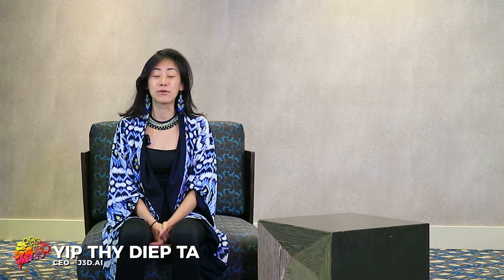Neuralink and the Future of Work | Deep Interview with Yip Thy Diep Ta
This interview with Yip Thy Diep Ta, CEO of J3d.ai, delves into AI-driven collective intelligence for decision-making, ethical considerations in AI development (fairness, bias mitigation, diversity), the implications of human-machine integration technologies (e.g., Neuralink), and the evolving role of humans in an AI-driven workforce.

SingularityNET was founded by Dr. Ben Goertzel with the mission of creating a decentralized, democratic, inclusive, and beneficial Artificial General Intelligence (AGI). An AGI is not dependent on any central entity, is open to anyone, and is not restricted to the narrow goals of a single corporation or even a single country.

The SingularityNET team includes seasoned engineers, scientists, researchers, entrepreneurs, and marketers. Our core platform and AI teams are further complemented by specialized teams devoted to application areas such as finance, robotics, biomedical AI, media, arts, and entertainment.